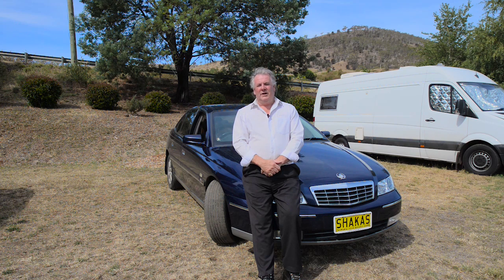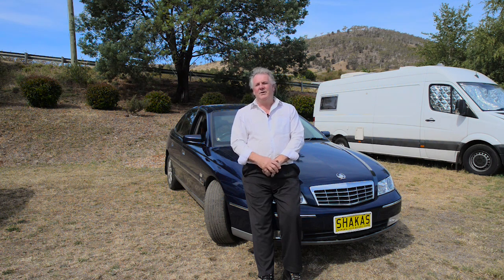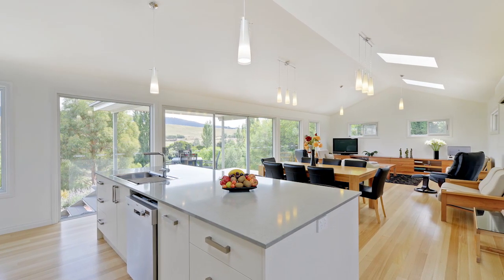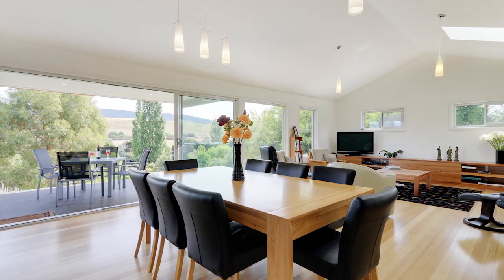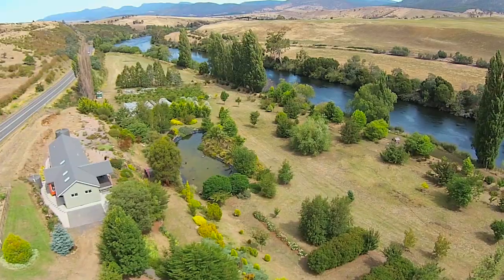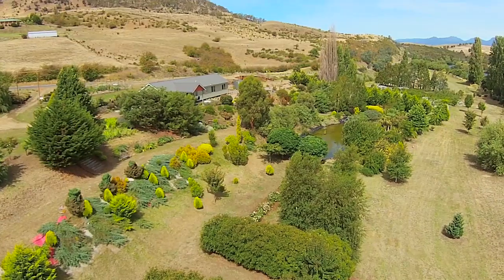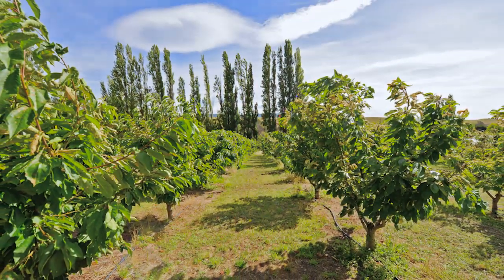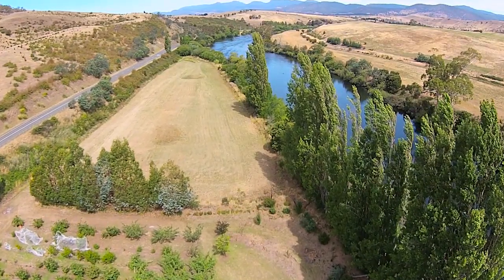2925 Lyell Highway Rosegarland - Presented by Peter Shacklady Harcourts Northern Suburbs